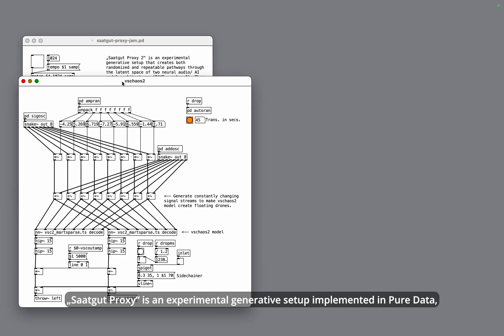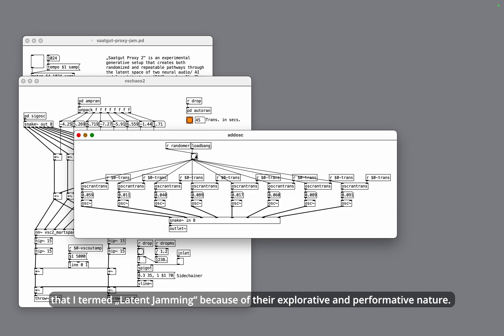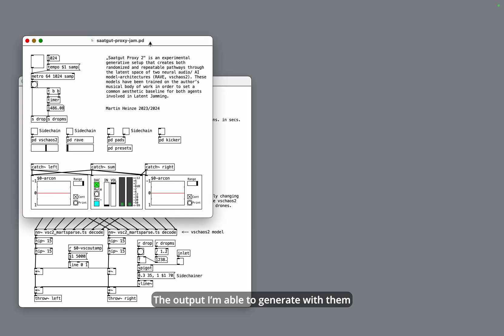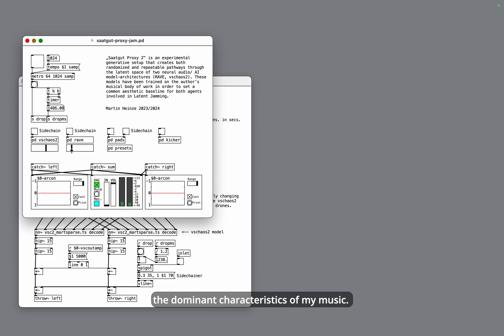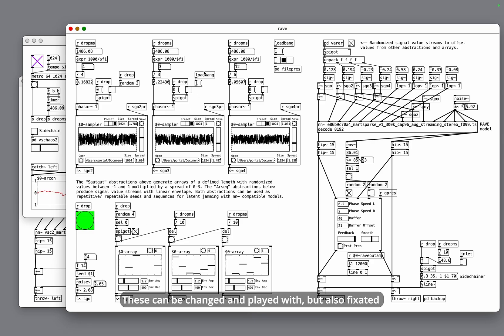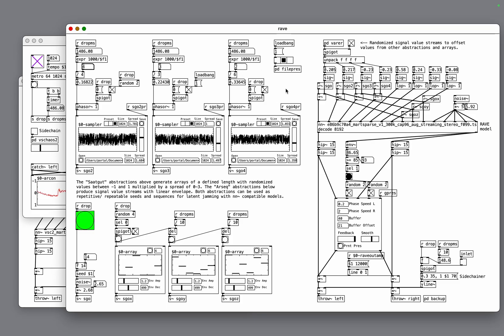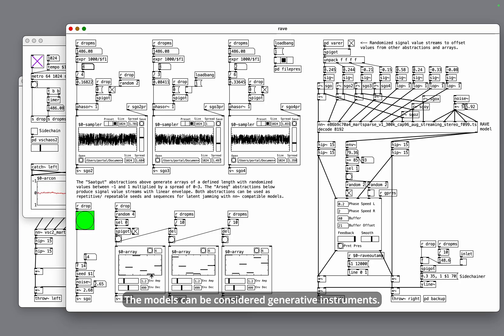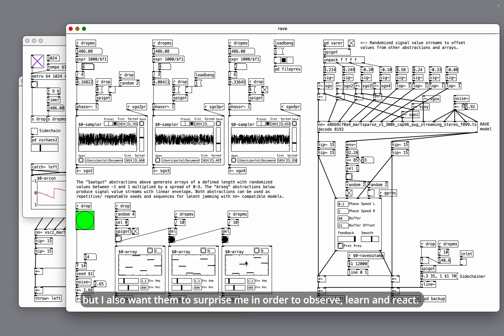Latent Jamming in "Saatgut Proxy" - compose electronic music w/ neural audio models RAVE & vschaos2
„Saatgut Proxy“ is an experimental generative setup implemented in Pure Data, that works with two neural audio model architectures: RAVE and vschaos2.
It uses different techniques of direct and realtime intervention in latent space that I termed „Latent Jamming“ because of their explorative and performative nature.

The models in this video have been trained on a selection of music that I produced and released in the past years. The output I’m able to generate with them is their interpretation of what they consider the dominant characteristics of my music.

In the patch, I’m experimenting with combinations of signal values that mimic latent embeddings. These can be changed and played with, but also fixated in order to stabilize the models’ output to a repetitive or repeatable state.

RAVE is "A variational autoencoder for fast and high-quality neural audio synthesis” created by Antoine Caillon and Philippe Esling of Artificial Creative Intelligence and Data Science (ACIDS) at IRCAM, Paris.

To train models on Colab or Kaggle, you can use these Jupyter notebooks i've set up